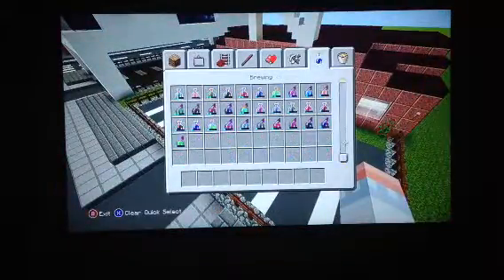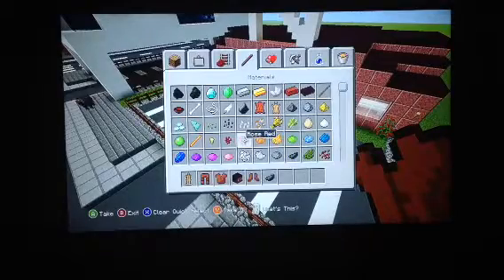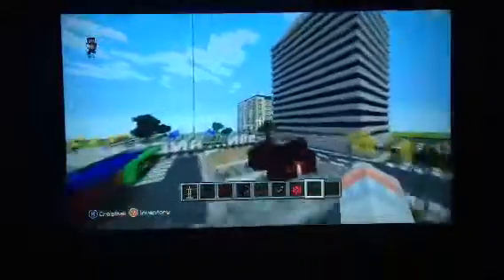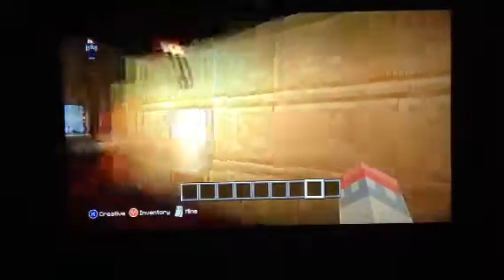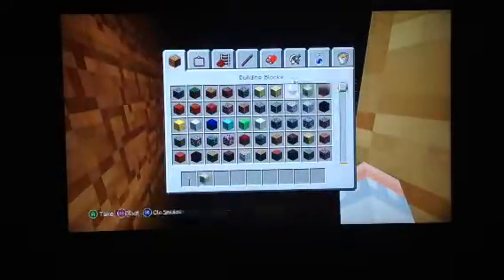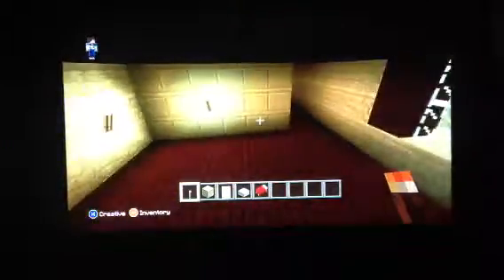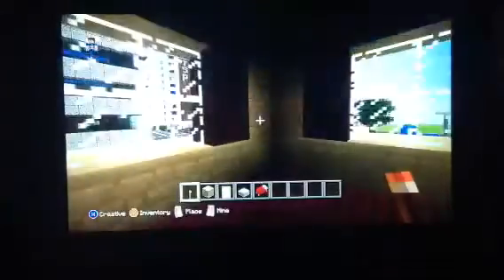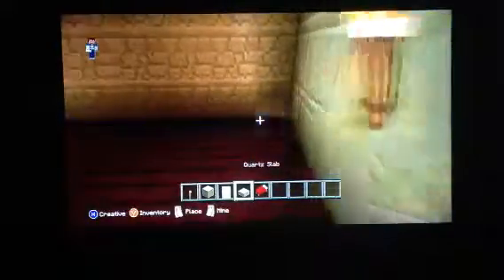Minecraft | building SAN ANCBAG EPISODE 8 | the central towers